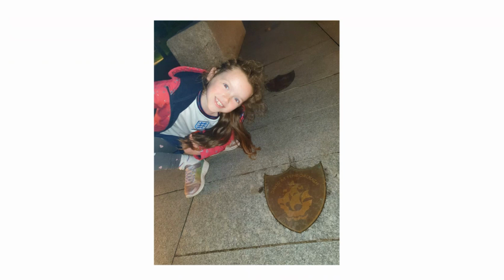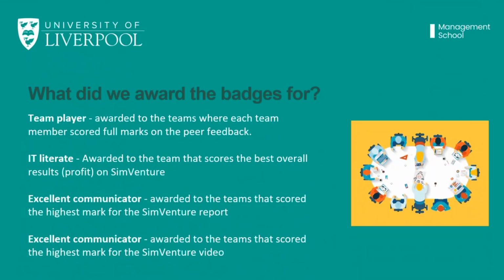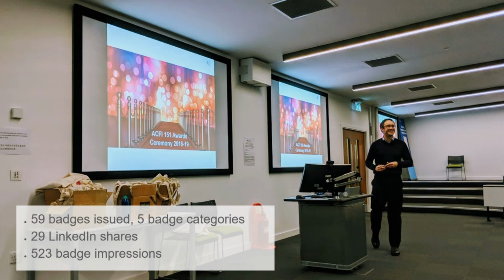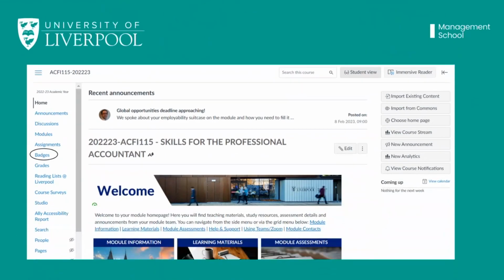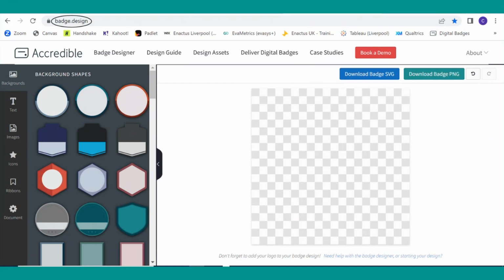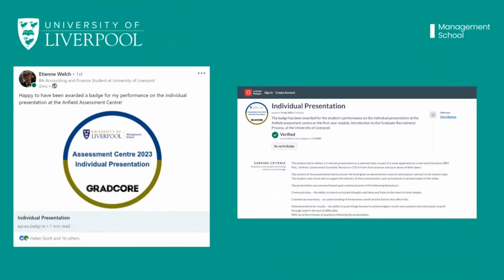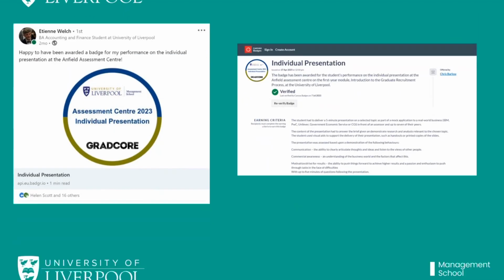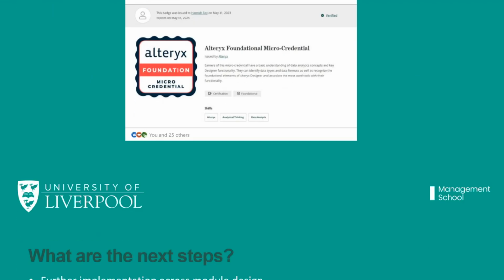DEN event: Digital badges to enhance student engagement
Chris Barlow (ULMS, University of Liverpool) presents his extensive experience incorporating group work, game-based learning, and innovative use of digital badges to enhance student engagement, study practices, and employability skills in the management school.

This presentation was part of the University of Liverpool's Digital Education Network (DEN), facilitated by the Centre for Innovation in Education.